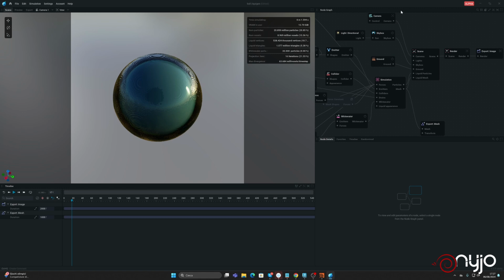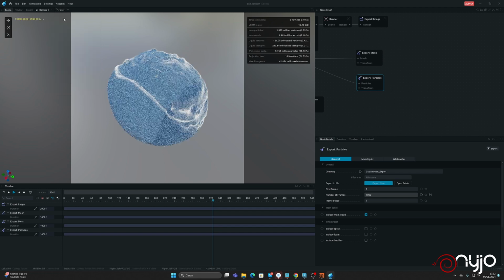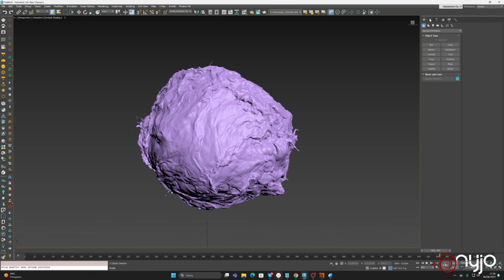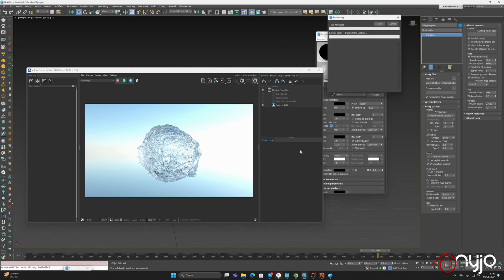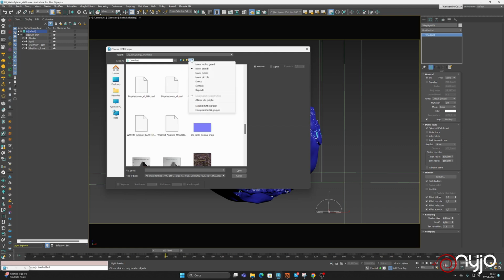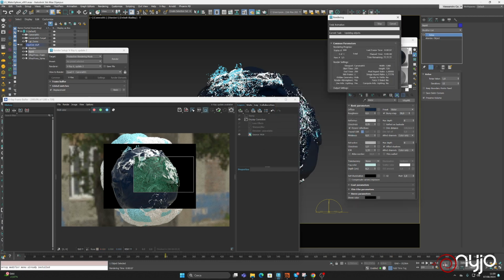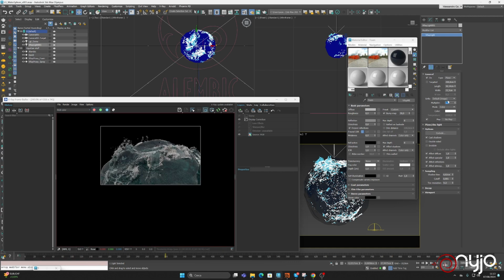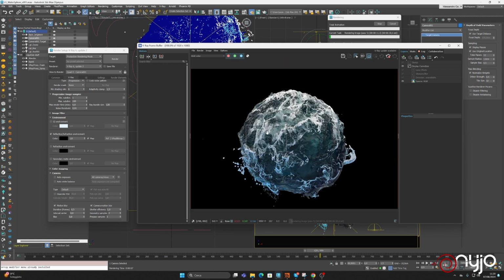LiquidGen Water Sphere Free Tutorial - Part 2 (Export caches / Import in 3ds max)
🌊 Welcome to Our Free LiquiGen Fluid Simulation Tutorial Preview🌊

Dive into the world of fluid simulations with this upcoming comprehensive tutorial using LiquiGen! Whether you're a beginner or an experienced 3D artist, this step-by-step guide will help you create stunning and realistic water effects for your projects checking some new features under development in release 0.3 just posted by JangaFX !

📽️ What You'll Learn:

    Exporting caches from LiquiGen
    Optimizing Whitewater file export
    Importing ABC fluid mesh in 3ds max
    Importing Whitewater layers in 3ds max using VRayProxy
    Preparing a basic light rig / shading setup in 3ds max with VRay
    Rendering the LiquiGen sim in 3ds max with VRay

💻 Software Used:

    LiquiGen 0.3 / 3ds max / VRay

If you found this tutorial helpful, consider our paid/Masterclass course for exclusive content and more in-depth videos.